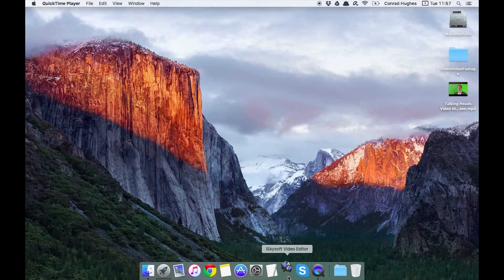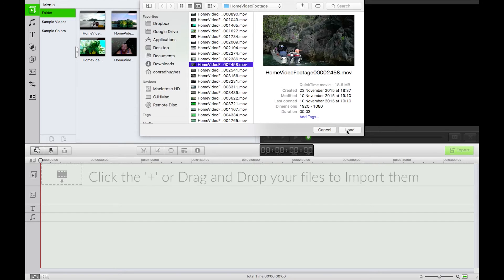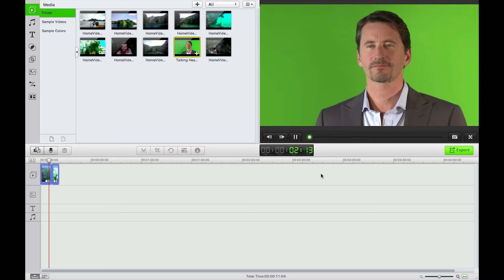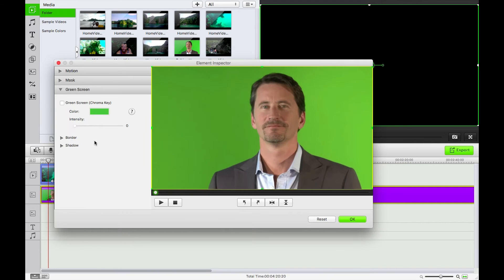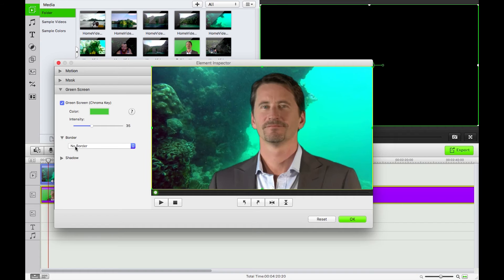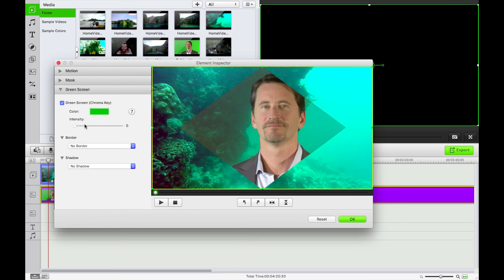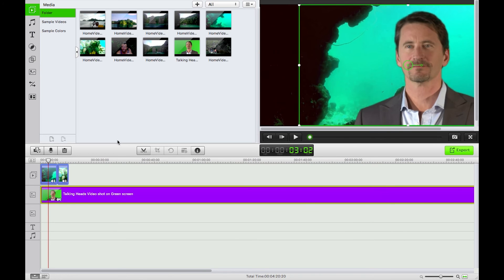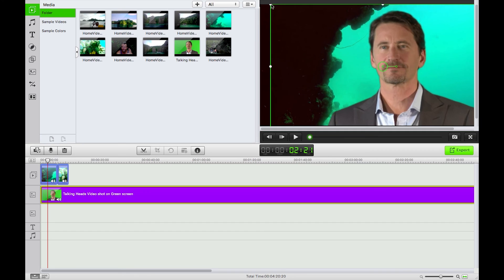Filmora Video Editor- How to Use Green Screen For Quality Chroma Keys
Green Screen is a video editing feature used to change the background of the video with the scene you want. It's pretty simple: prepare the background of a video you need, and prepare the object with the green background, after then use iSkysoft Filmora Video Editor to change the background of the video you need. Download the free version above to try out.